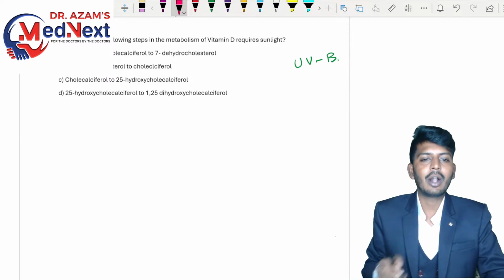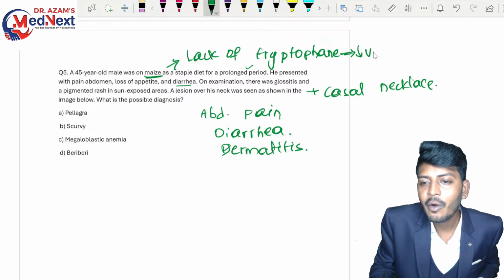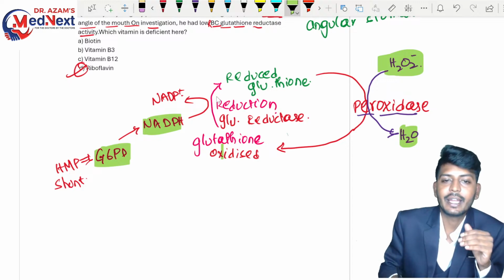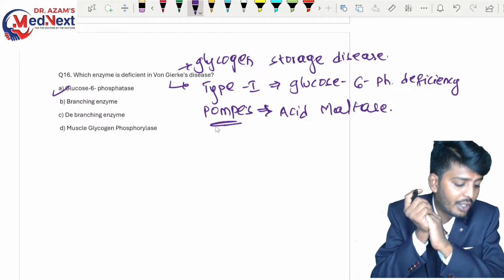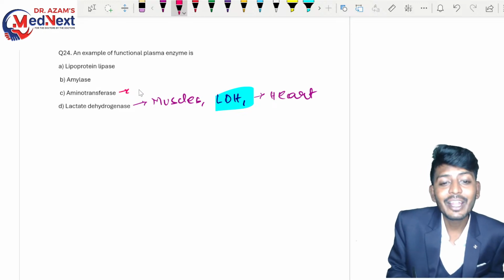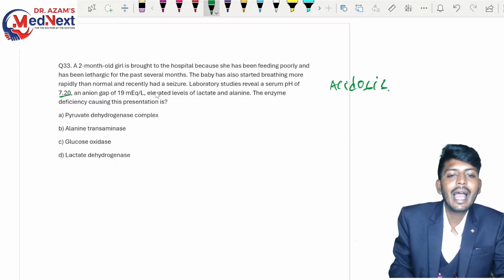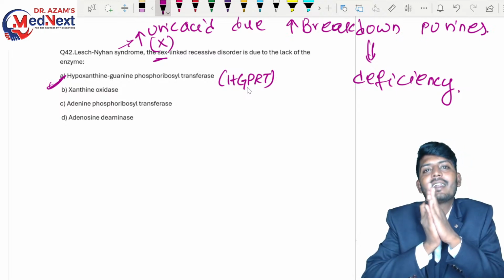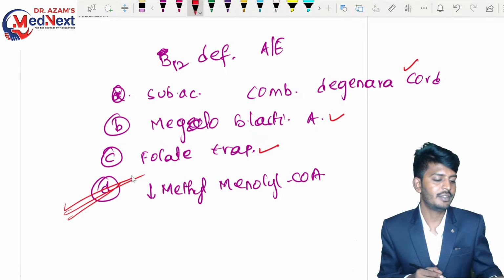Test & Discussion Session | BIOCHEMISTRY | Dr. Maruthi Prasanna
Unlock the secrets to acing the FMGE exam with expert guidance from Dr. Maruthi Prasanna at MedNext Delhi. In this video, Dr. Maruthi Prasanna provides comprehensive solutions and invaluable tips to help you succeed.

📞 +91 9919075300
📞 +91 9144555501